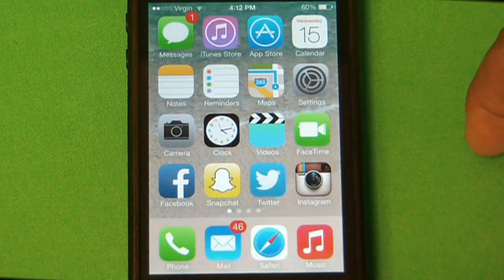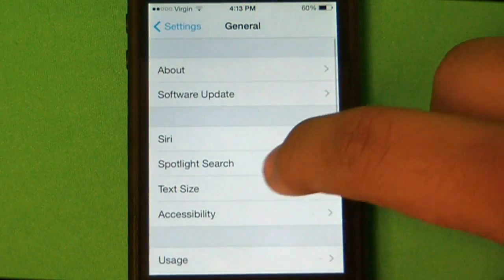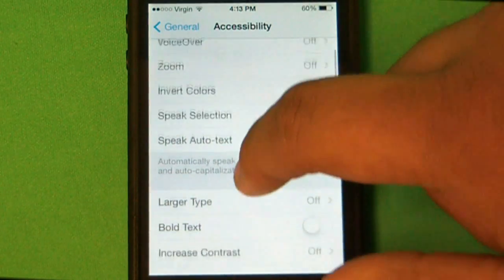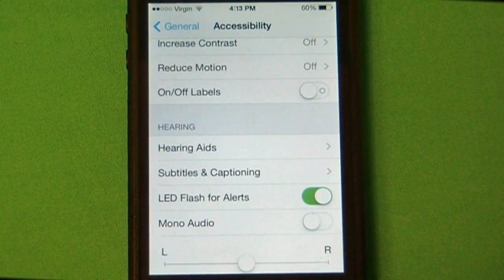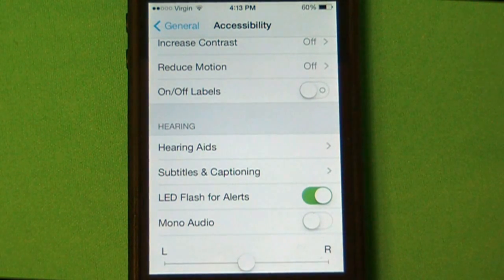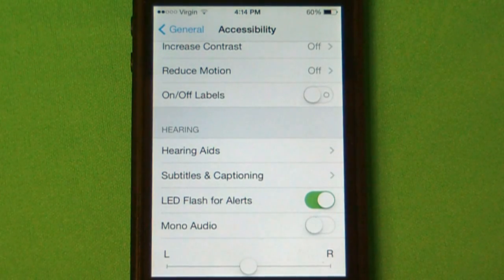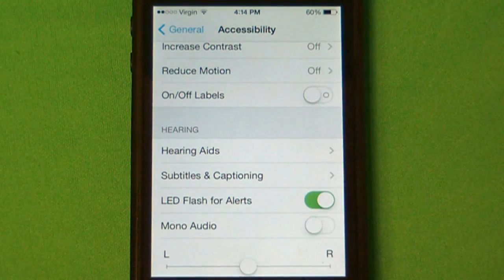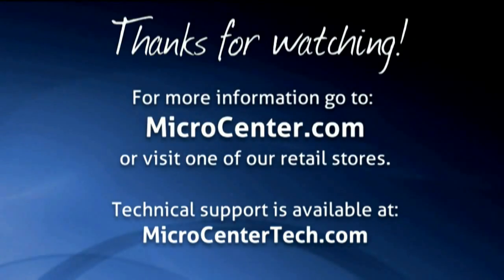How to turn on Flash Alerts for iPhone iOS7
Micro Center Tech Support shows you how to turn on Flash Alerts for iPhone iOS7.